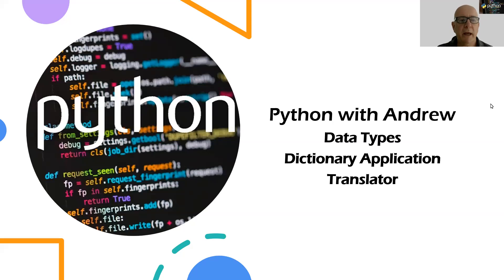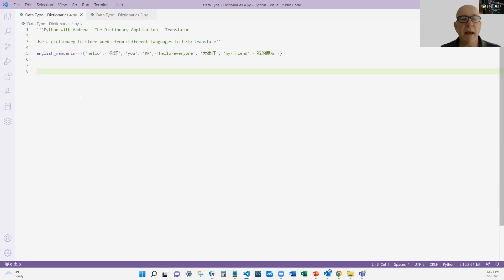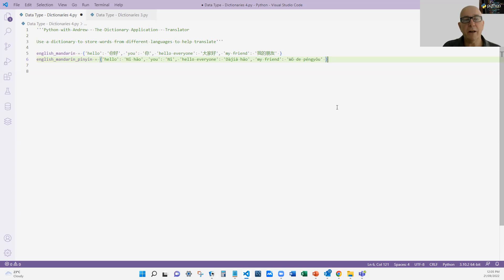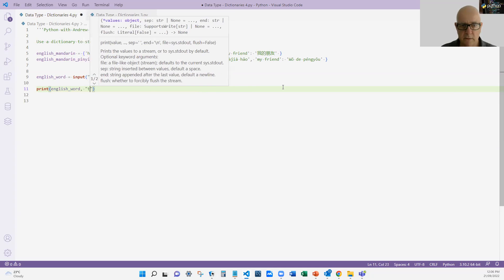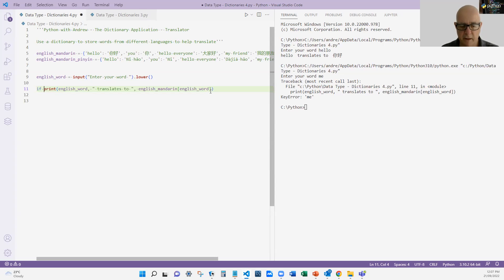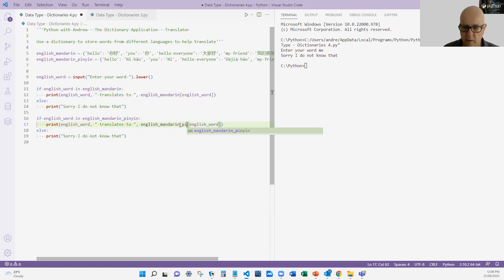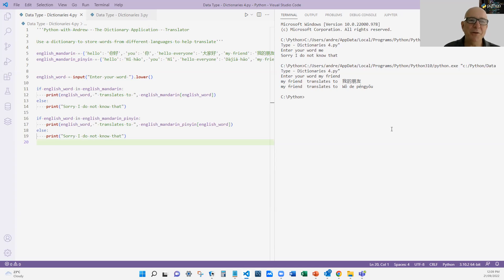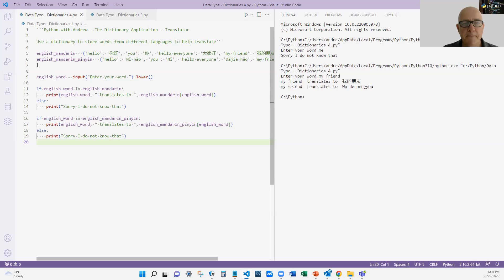Python Data Types - Dictionary Application - Translator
Let's look at another program that makes use of the Python Dictionary. This time a translator from one language to another. I am currently learning Chinese so I will use that language to help me - you could change this for any language.

Python with Andrew covers the basics of Python programming for the beginner. Using Visual Studio Code as our editor we look at the code and explain good and bad techniques. My focus is to keep it simple - making it easier to learn and making your code better for the long term.